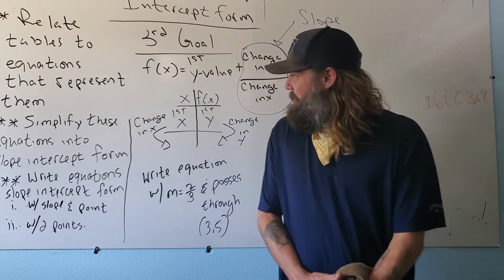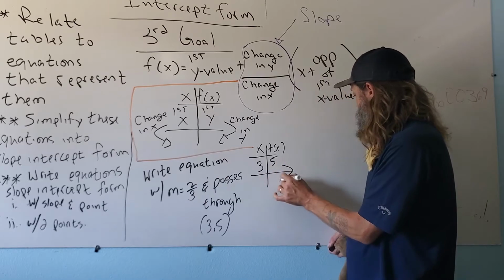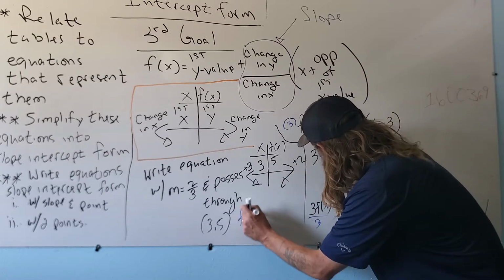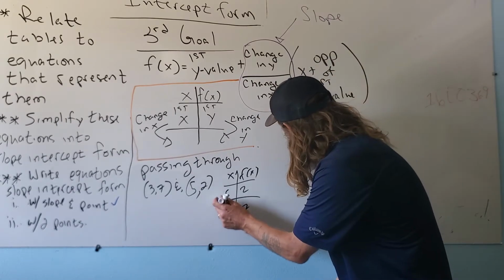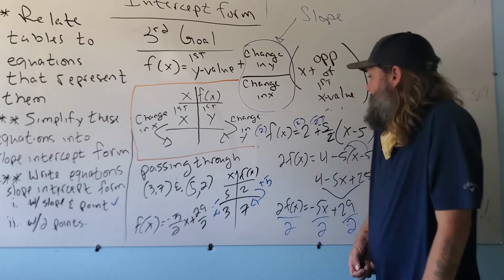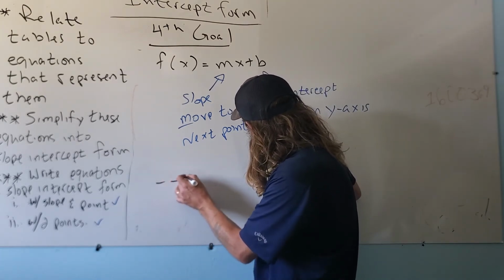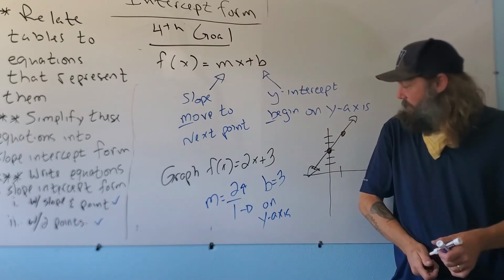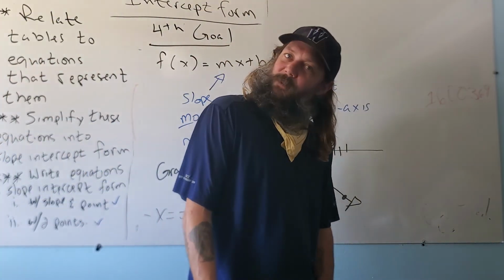How to write equations of lines knowing 2 points & how to graph lines in slope-intercept form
Writing equations in slope-intercept form given a point and the slope or given two points.   Graphing lines in slope-intercept form